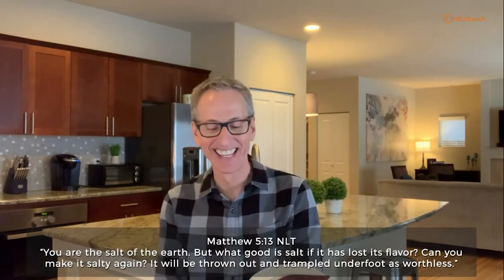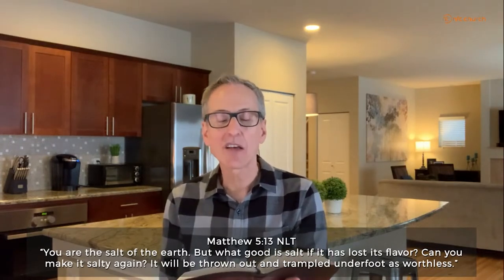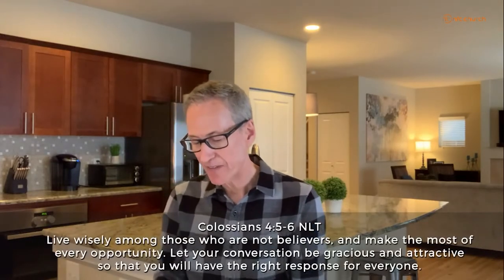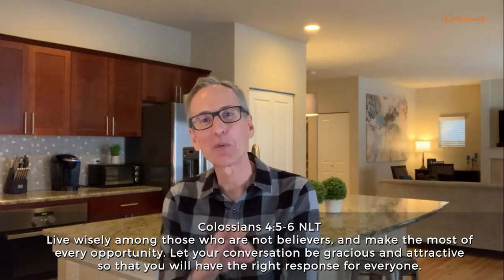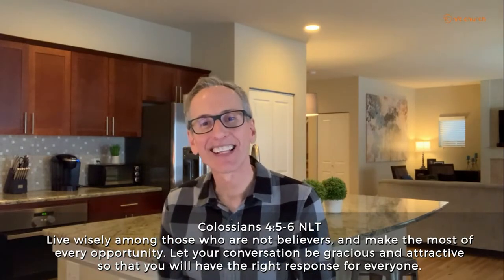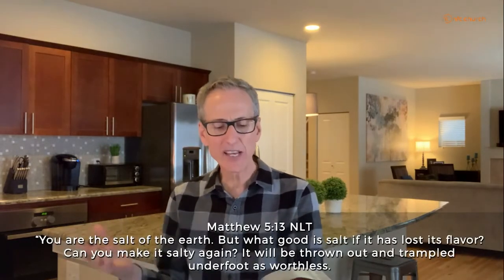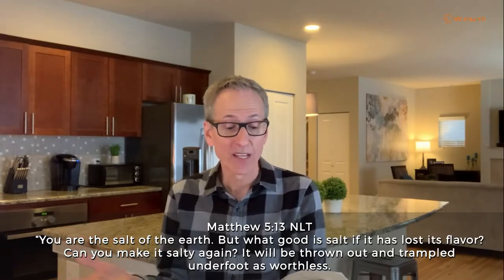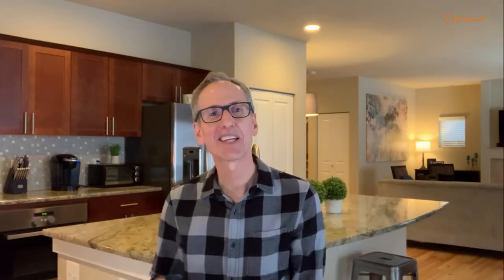February 14th Message